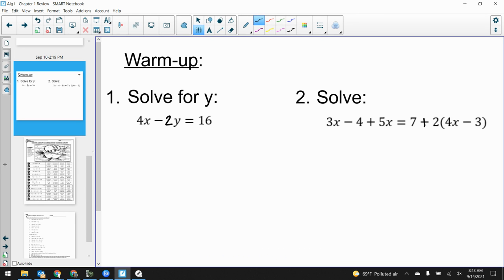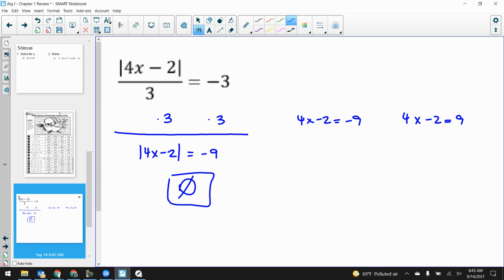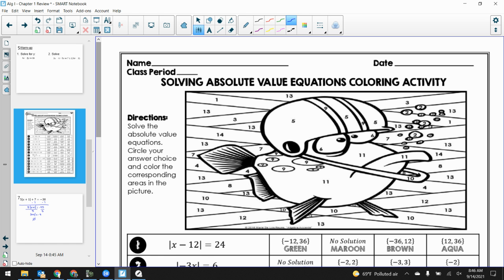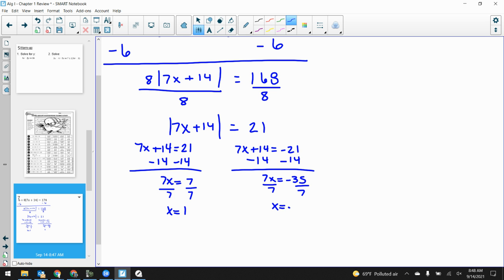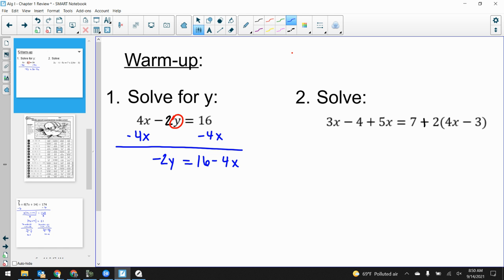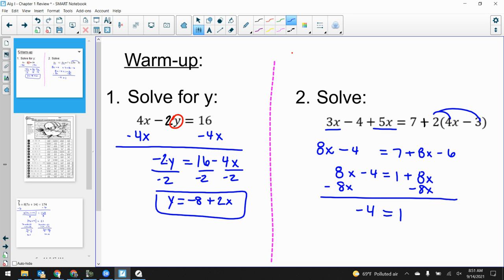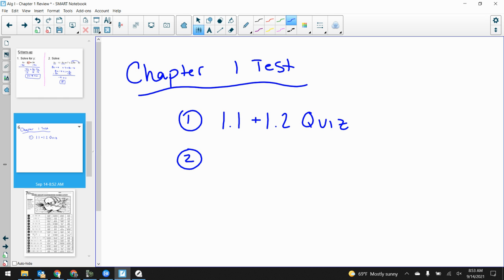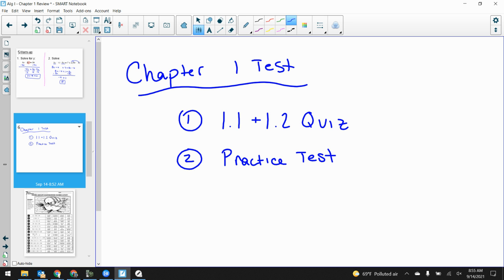Algebra 1: Chapter 1 Review Day 2: 9-14-21